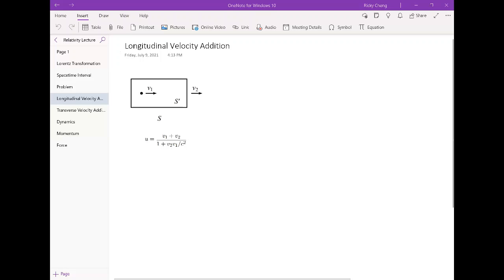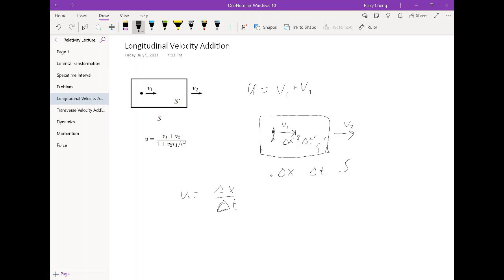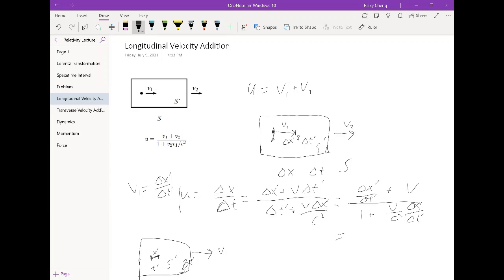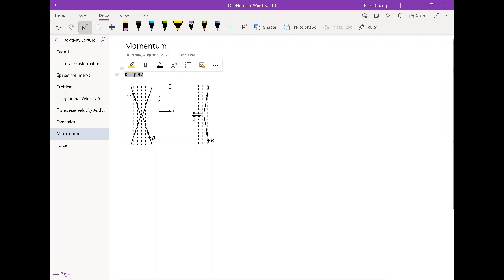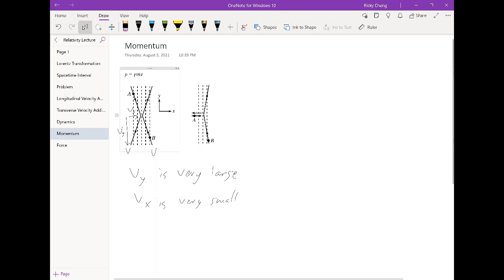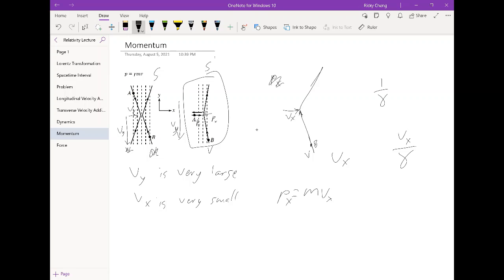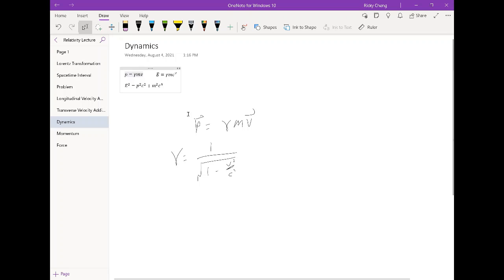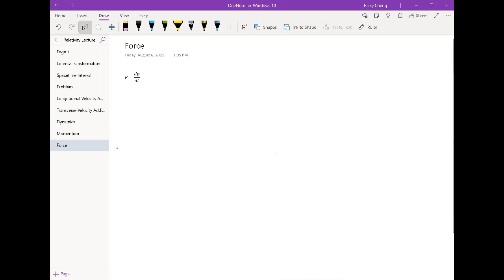YEA BIG Clubhouse Guest Lecture ( Physics ) by Ricky C. Week 2, Fall 2021